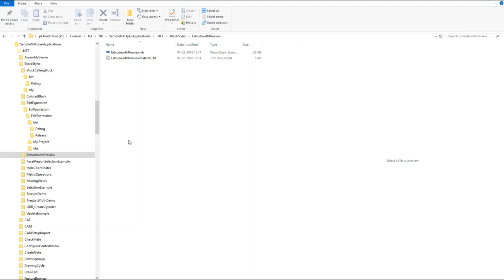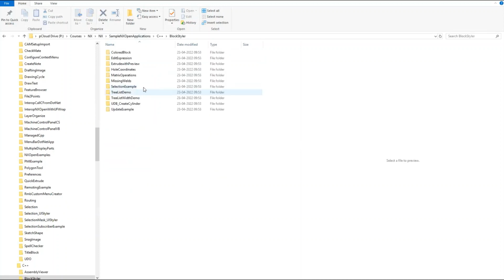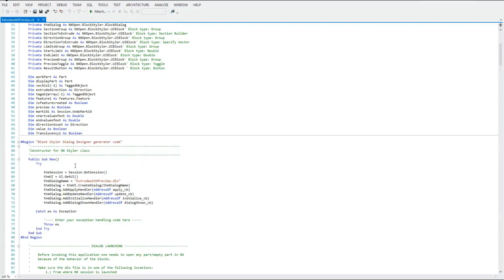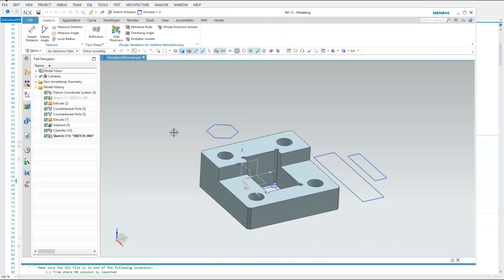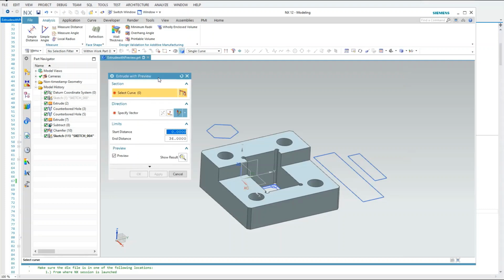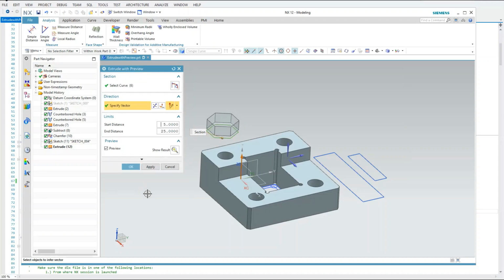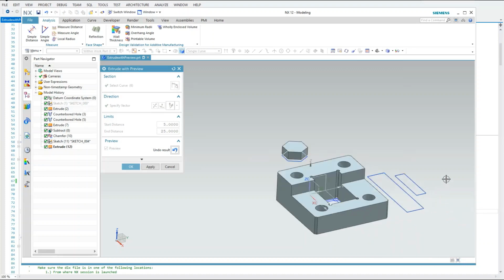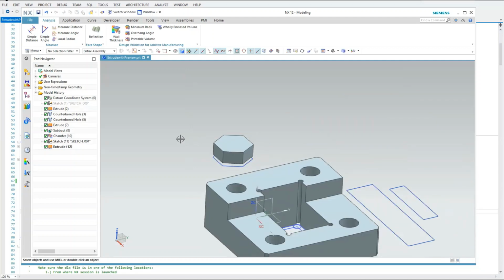Extrude with Preview | Block Styler | NX Open Programming | Parametric Krish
Welcome to this NX Open Block Styler Video Learning Series.